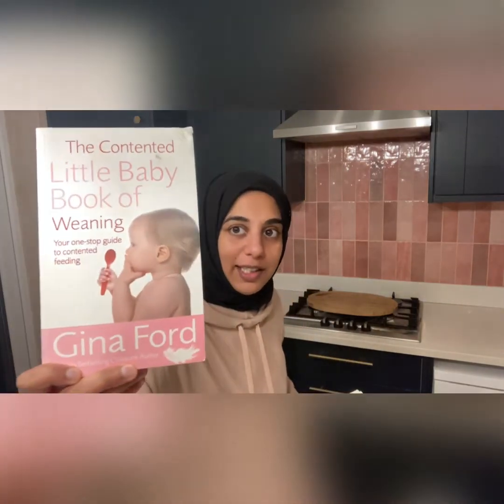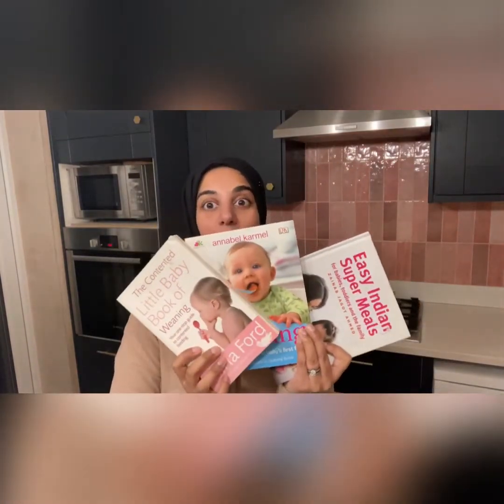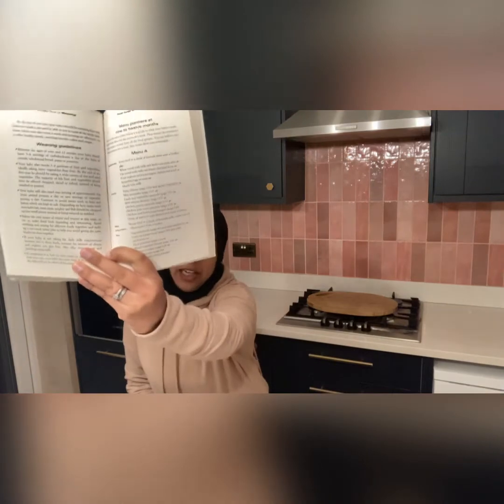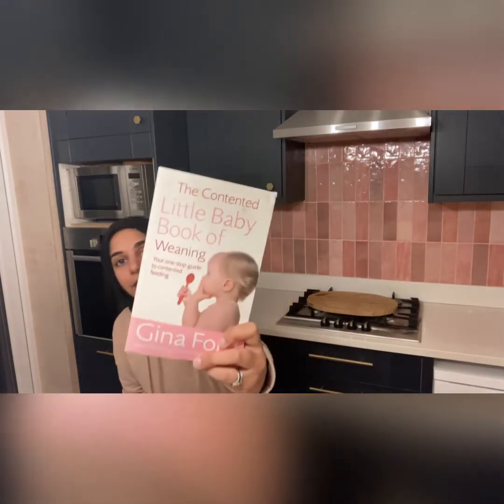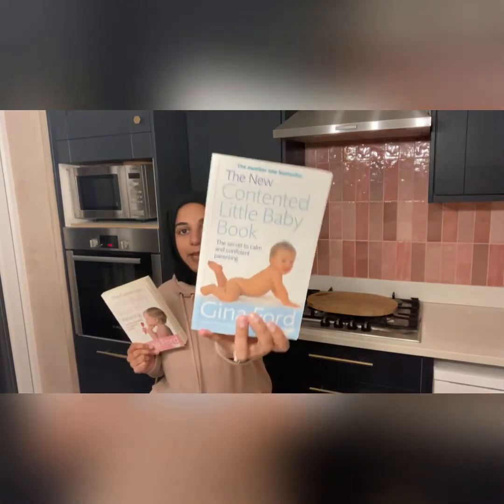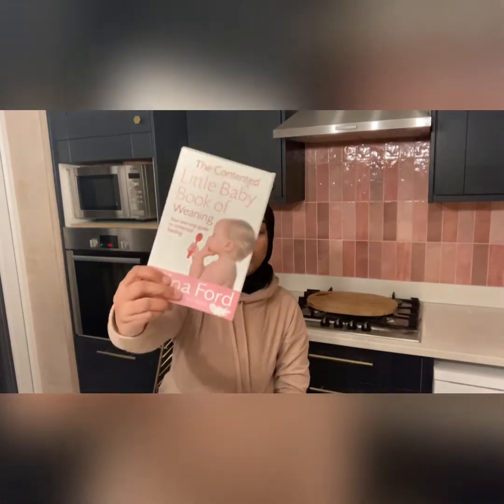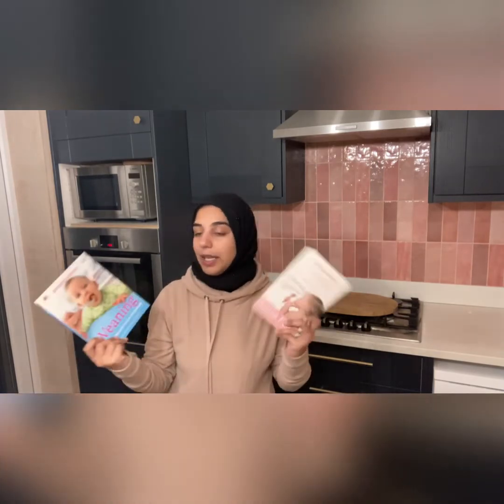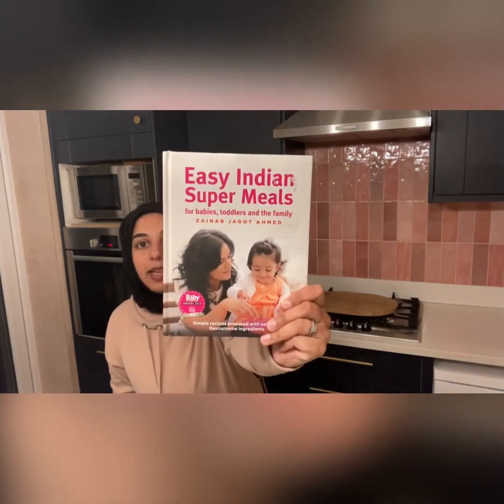Must have Weaning book by Physio4me & Mum of 3 inc Gina Ford, Annabel Karmel and Zainab Ahmed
gina ford weaning

Annabel Karmel

About me